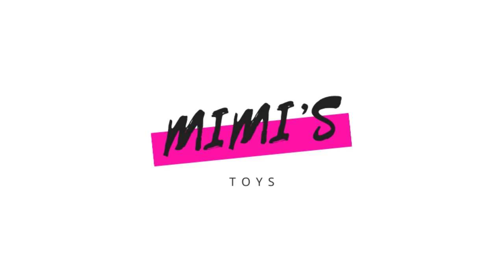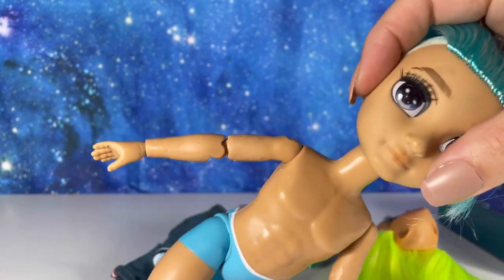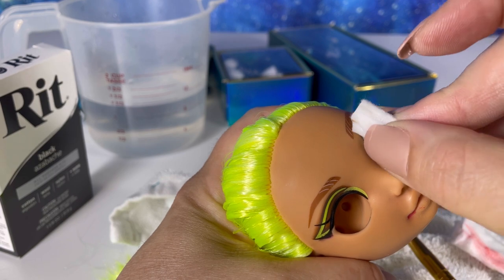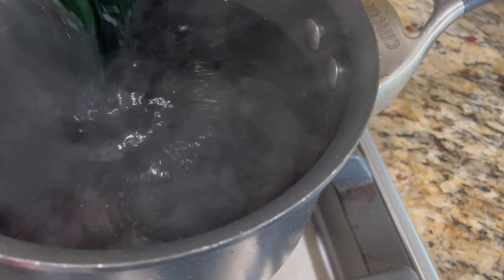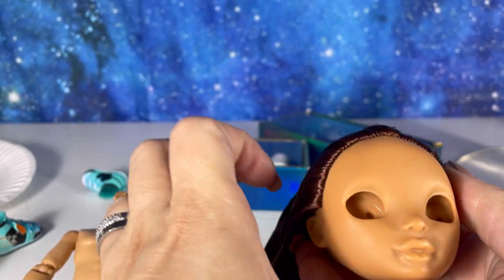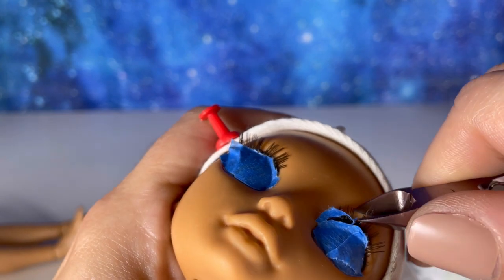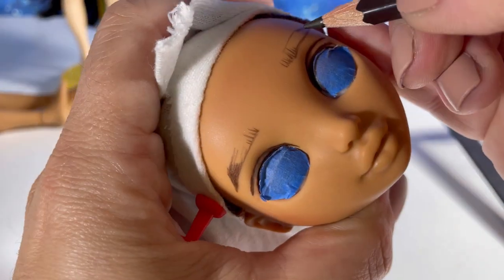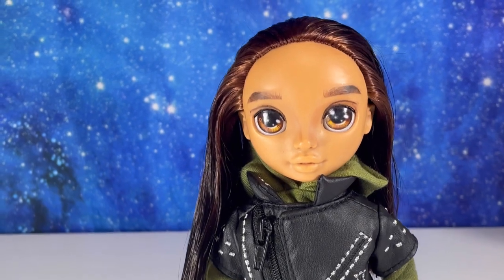Creating my first Rainbow High Boy Hybrid 🤫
Come with me on this journey while I transform River Kendall from @RainbowHigh   Rainbow High into a new Boy using Karma 🥰 . I don’t know why no one thought of this but I think it’s genius and the possibilities are endless! .